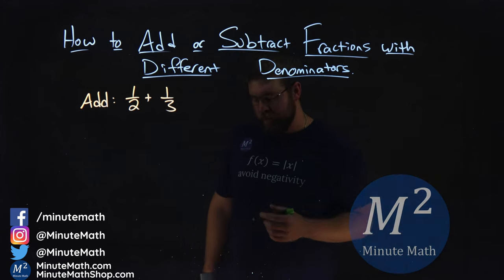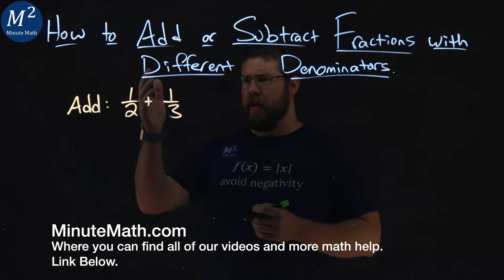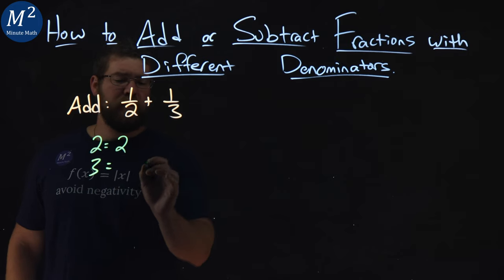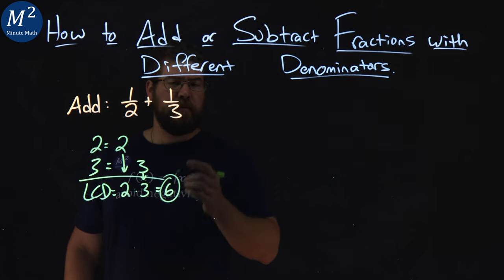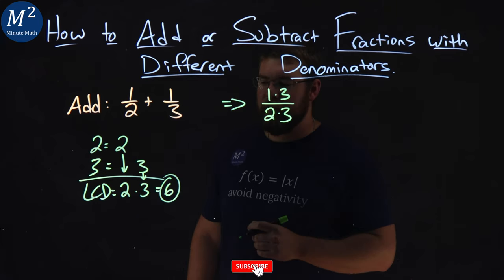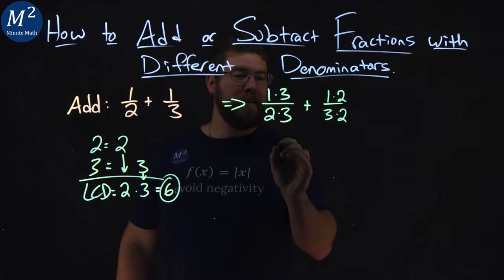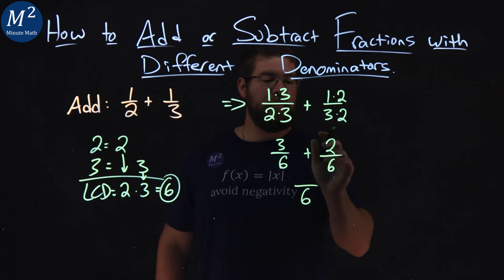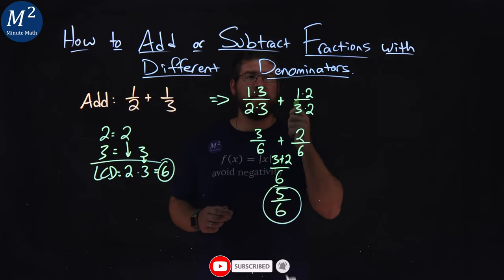How to Add or Subtract Fractions with Different Denominators | 1/2+1/3 | Part 1 of 6 | Minute Math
In this video we learn how to add or subtract fractions with different denominators. We add or subtract (simplify) 1/2+1/3.

The steps we follow to add or subtract fractions with different denominators are:
1) Find the LCD.
2) Convert each fraction to an equivalent form with the LCD as the denominator.
3) Add or subtract the fractions.
4) Write the result in simplified form.

Amazon Store Front: How we make our videos, Recommended Educational Resources, Etc.: